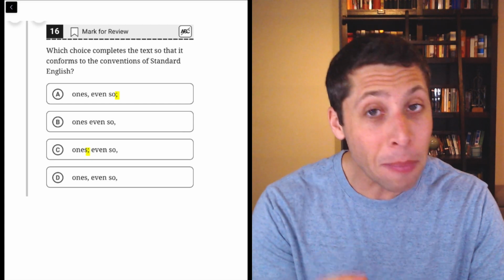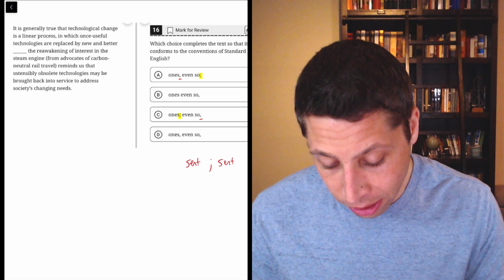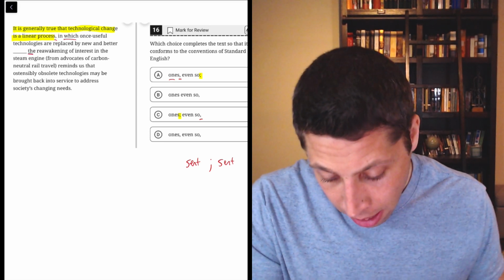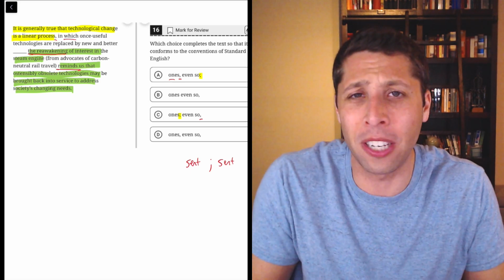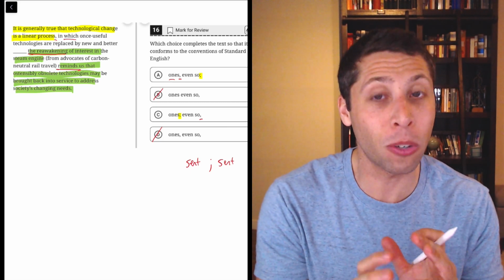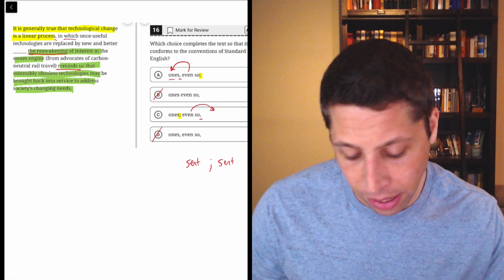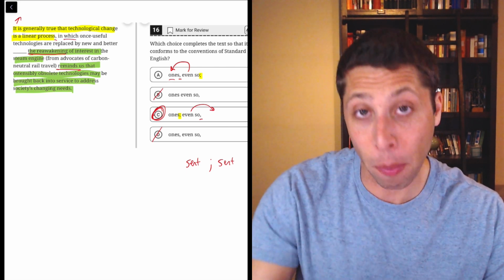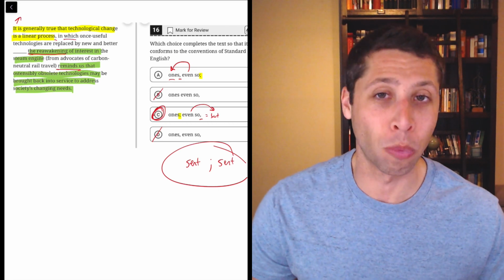Digital PSAT 8/9 #1, Reading Module 2H, Question 16 (5219fa75-548f4956)